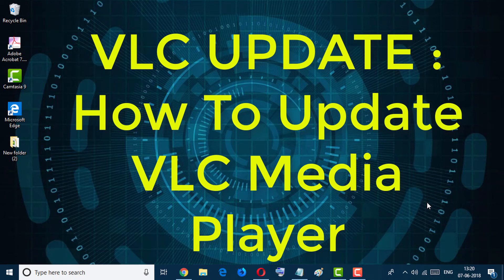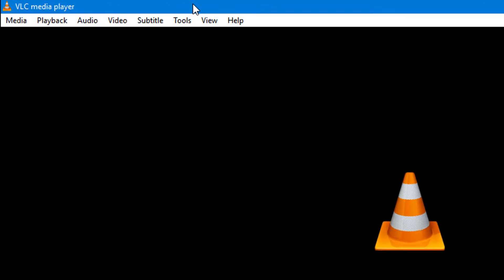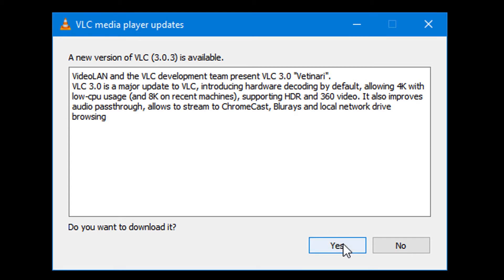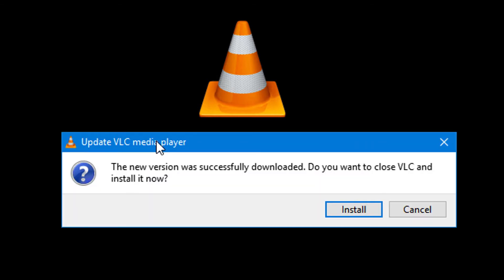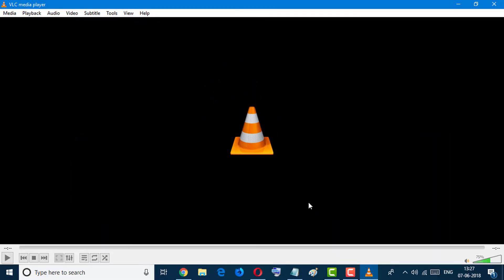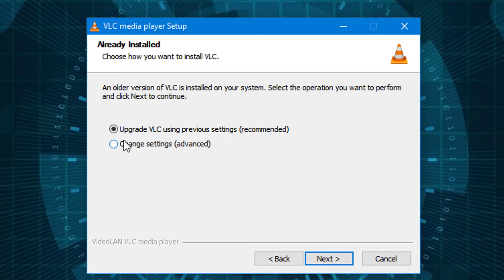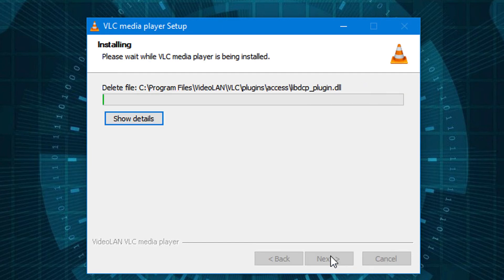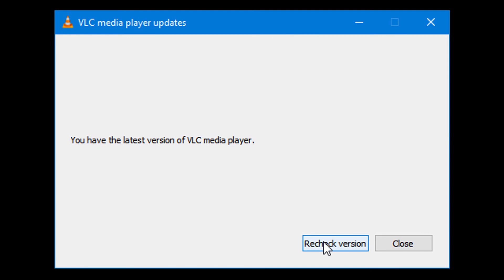VLC UPDATE | How To Update VLC Media Player "Latest Version"